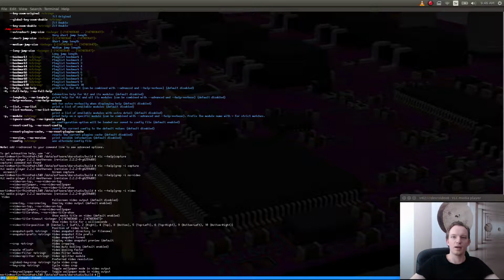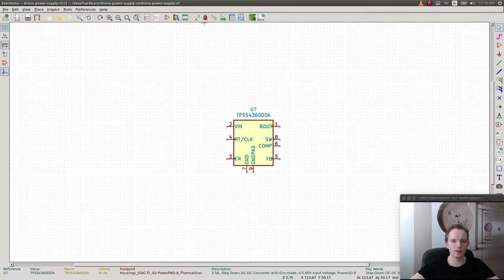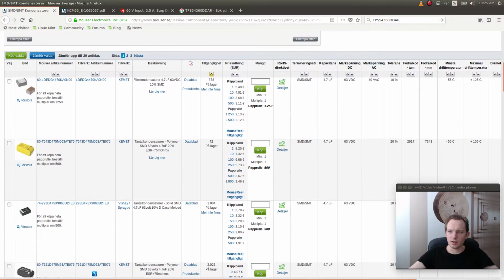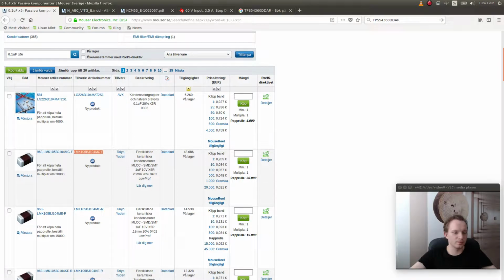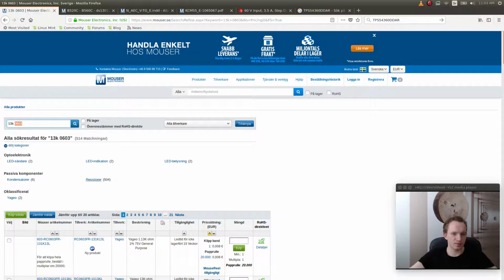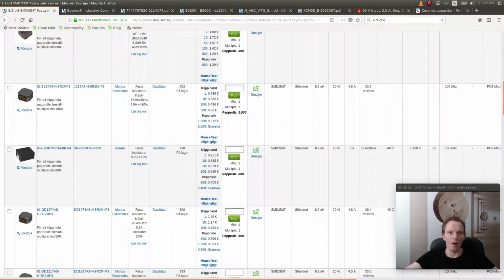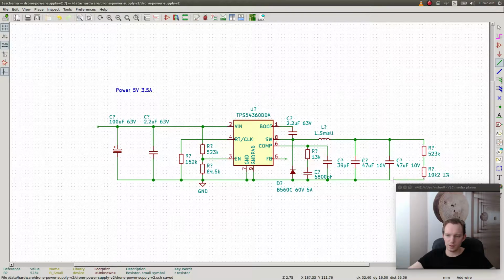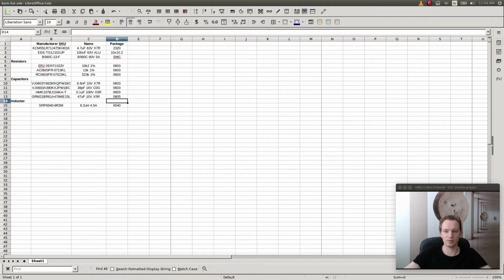Designing 5V Buck Converter In KiCad 5.0 With Horrible Voice Sync